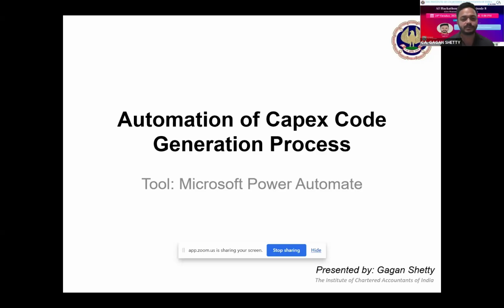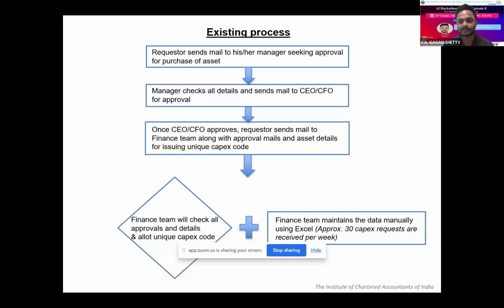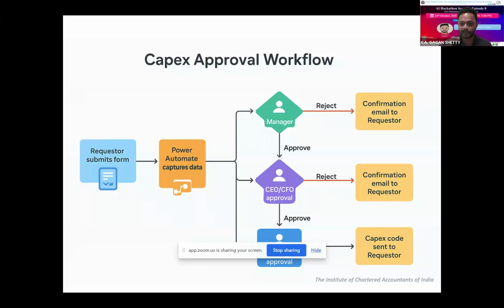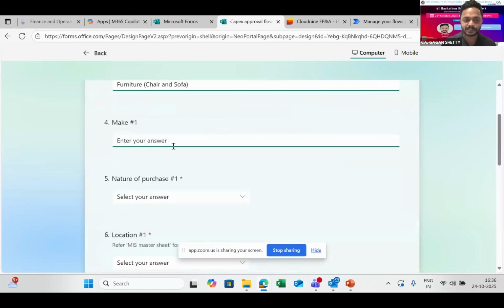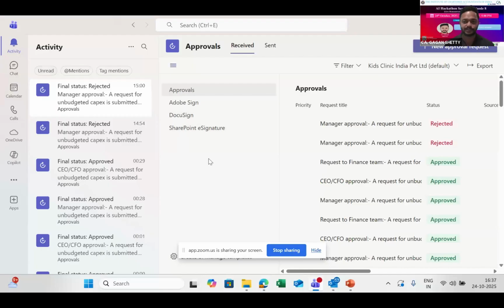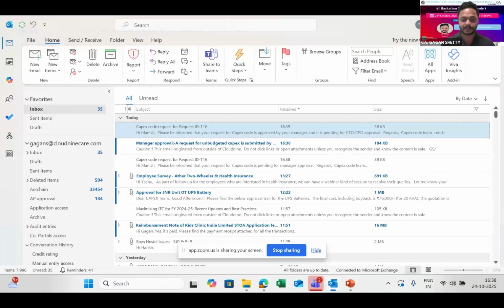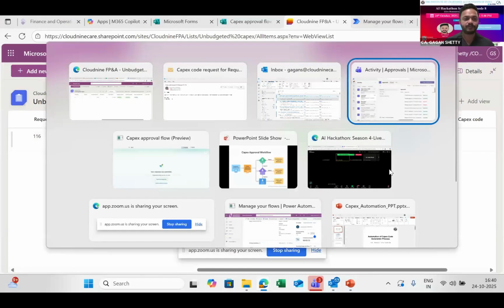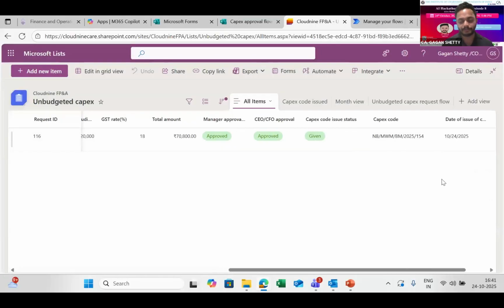AI Hackathon S4 E8 UC7 – Approval Flow Using Power Automate – CA. Gagan Shetty